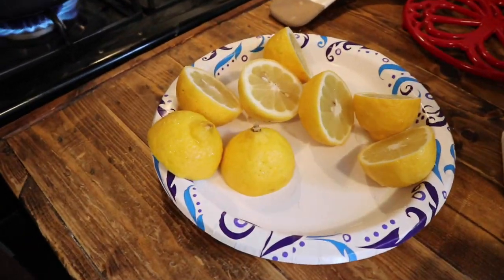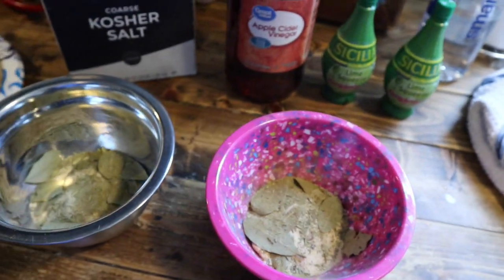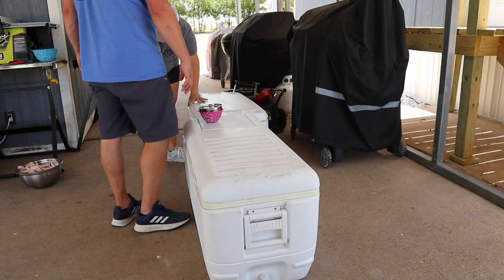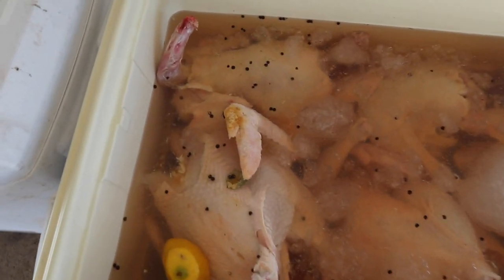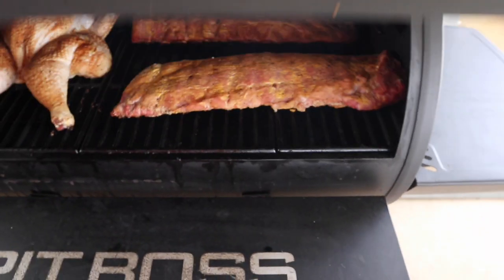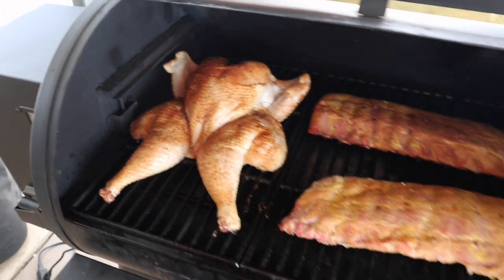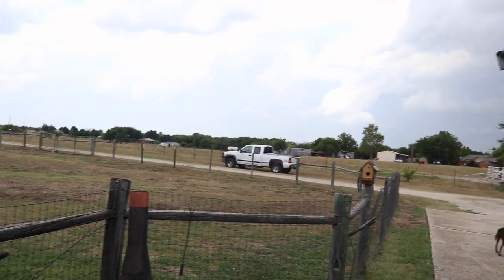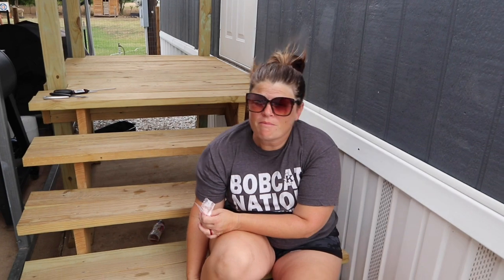Putting Meat in The Freezer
Join us as we use our homemade brine, and then bagged all 30 of our Ginger Broiler Meat Chickens! Easy to follow!!